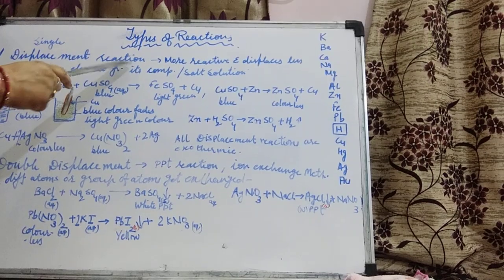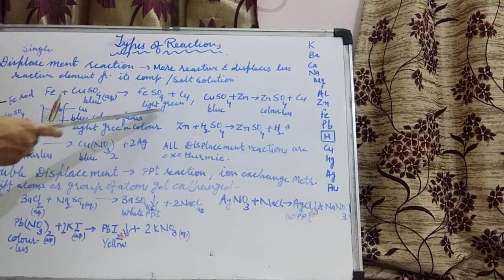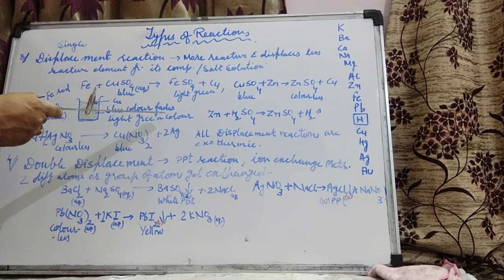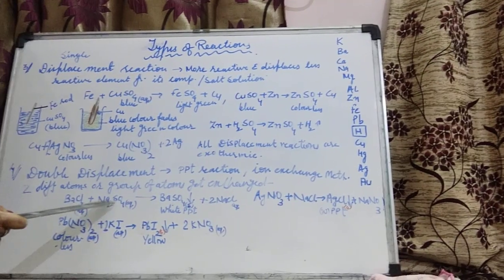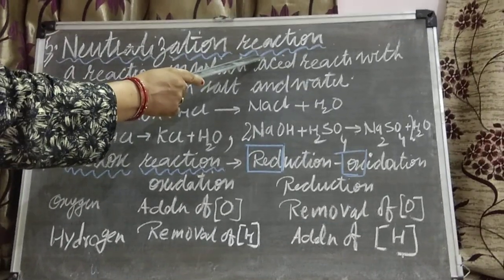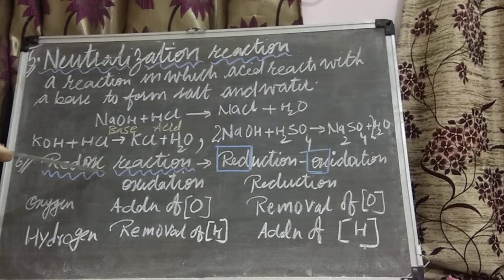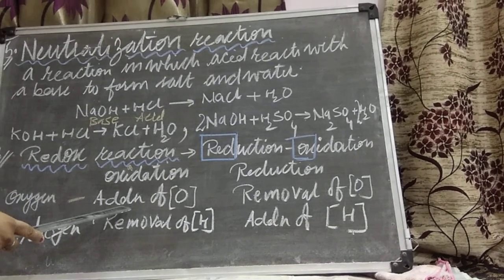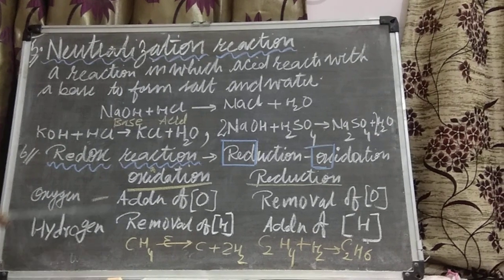Types of reactions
Single displacement and double displacement reaction